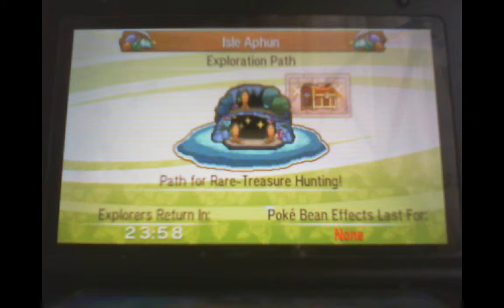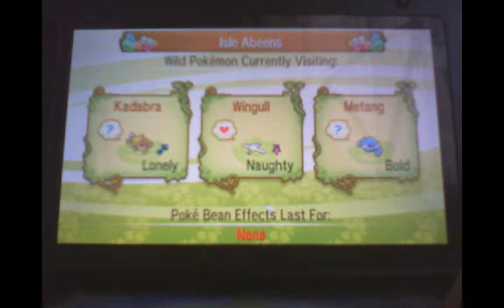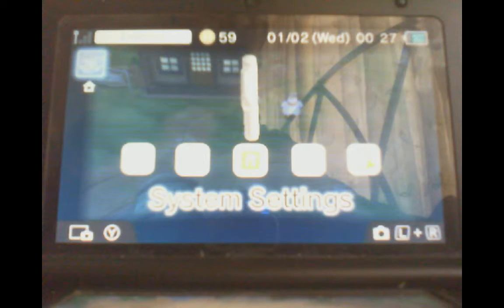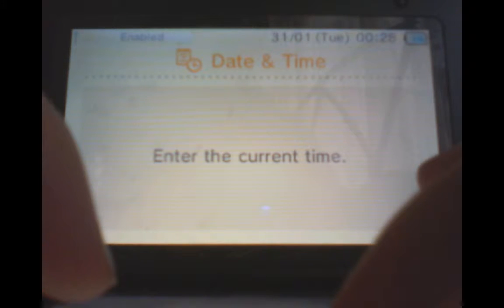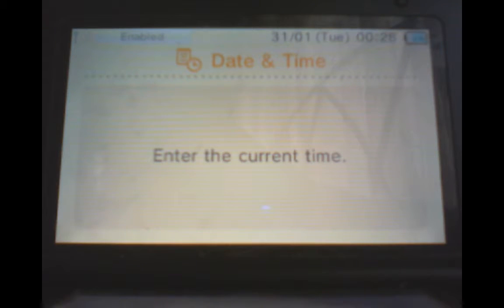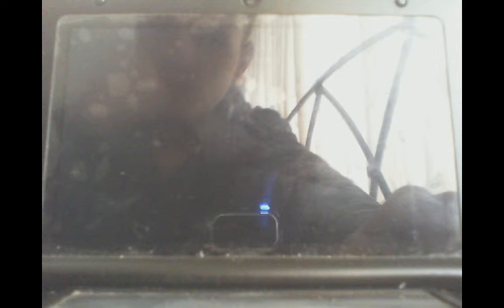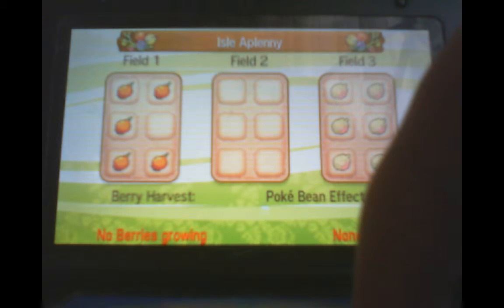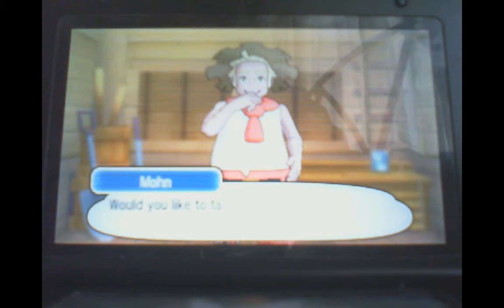Pokemon sun and moon BEST GLITCH EVER! echo fixed